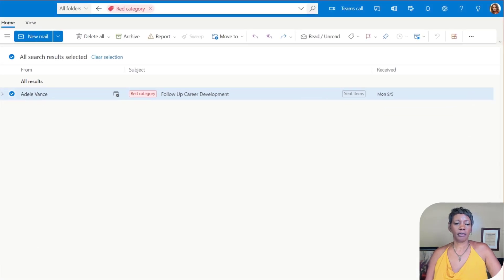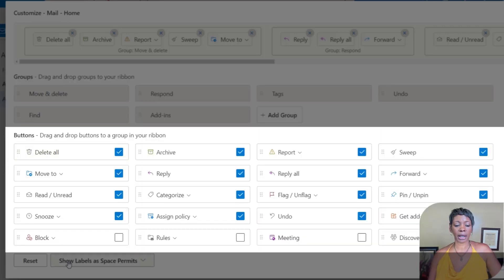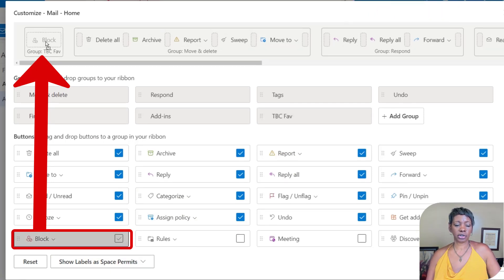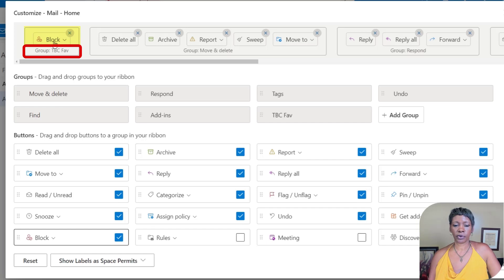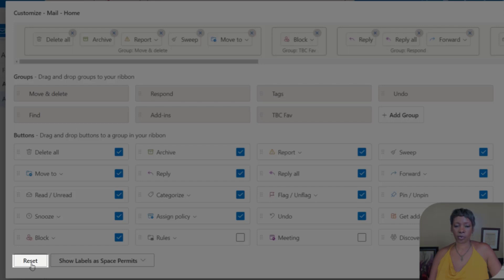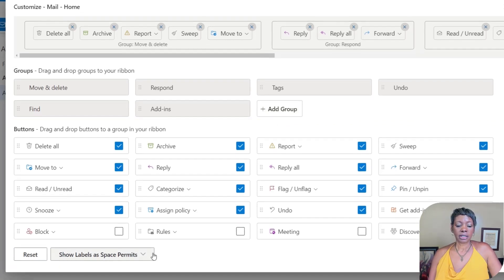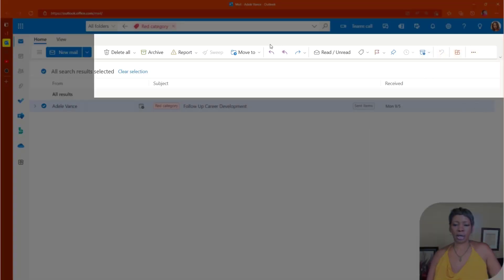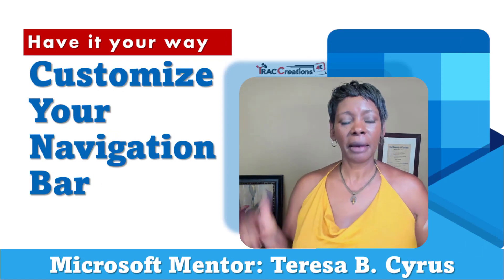Rearrange Outlook Top Menu (Ribbon) With Your Most Used Features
This Outlook 365 tip will teach you how to customize the top menu, also known as your ribbon, with the features you use the most.  This tip will minimize your work efforts.

0:00 Introduction
0:33 Navigate to and review customize settings pane
1:11 Add a group to the top menu (ribbon)
1:50 Rearrange a group on the top menu (ribbon)
2:05 Reset the navigation bar to default settings
2:30 Display icons or icons/titles on the top menu (ribbon)
2:50 Switch between Classic and Simplified Layout Views
3:10 Learn about More Outlook Tips